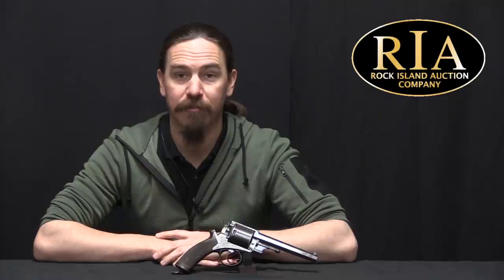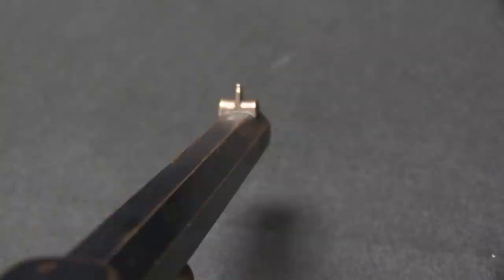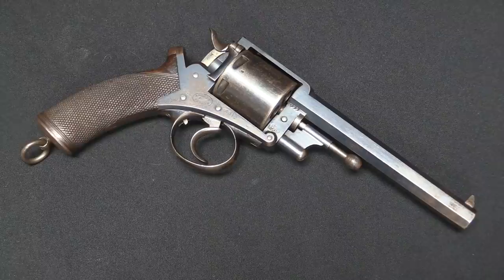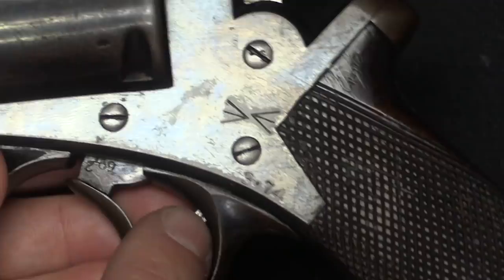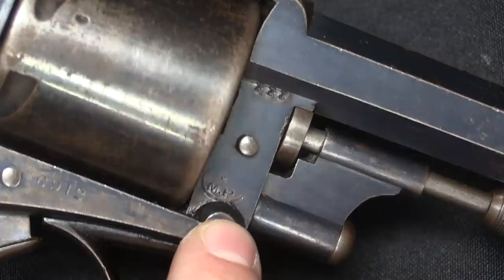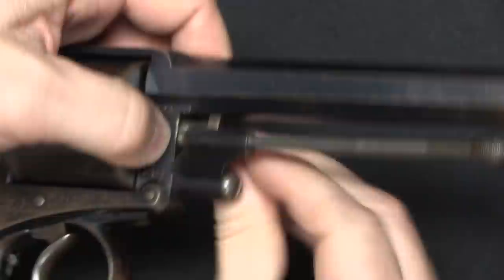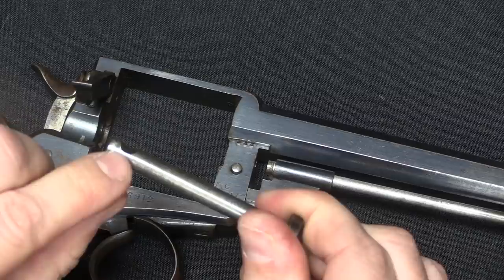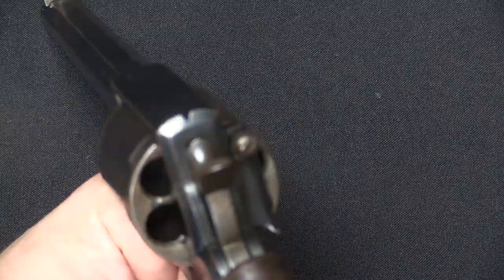Mounties' First Revolver: the NWMP Adams MkIII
The first handguns issued by the North West Mounted Police (which would later become the modern RCMP) were 330 Adams revolvers, requisitioned by the new police service in March 1874, and shipped over from England. Upon their receipt in July of that year, the Mounties were dismayed to find thoroughly worn out Adams Mk I 5-shot conversions from old percussion revolvers. These were found totally unfit for frontier service, and an appeal was sent back to England for something better.

A replacement shipment arrived in October 1875, and this time they received 326 much better Adams MkIII revolvers (330 were shipped, but 4 were stolen in transit).  The MkIII pattern was a purpose-made .450 Adams cartridge revolver, holding six shots with a double action trigger and solid frame. These served very well, and the. NWMP ordered more in 1880 - for which they instead received Enfield revolvers, which had replaced the Adams in British military service by that time.

The 326 Adams MkIII revolvers issued by the NWMP were marked by a local gunsmith upon their arrival. The right side of the frames are marked “C  M.P.” (presumably Canada Mounted Police) and given a police inventory number just below the barrel (in addition to the serial number above the trigger). These issue numbers were defaced when the guns were sold out of service.

Forgotten Weapons
6281 N. Oracle Box 36270